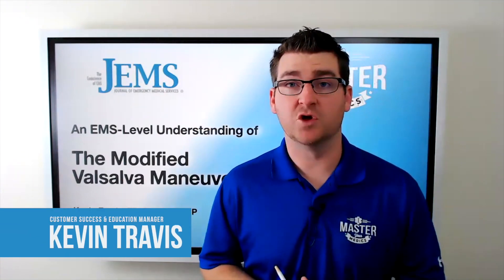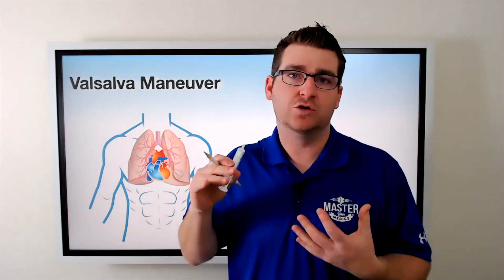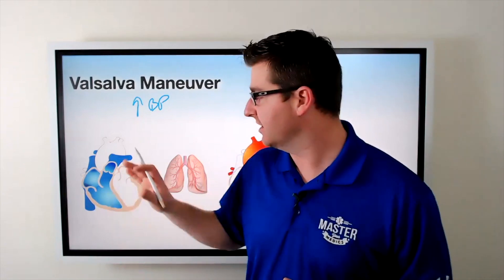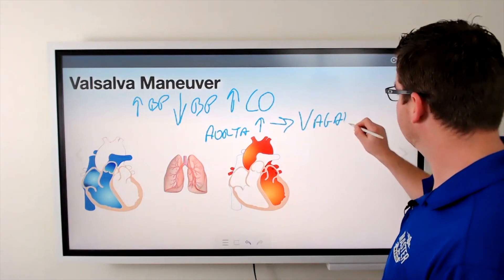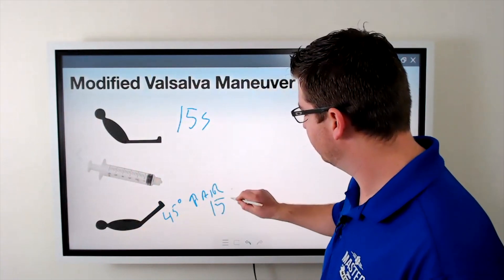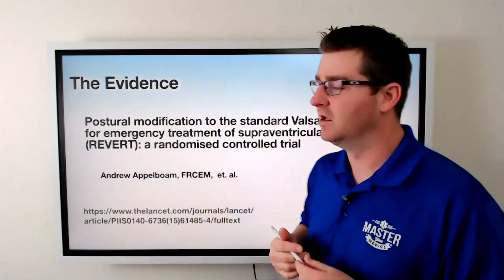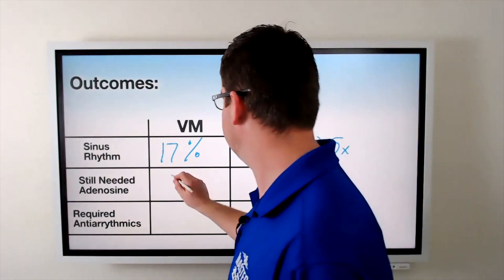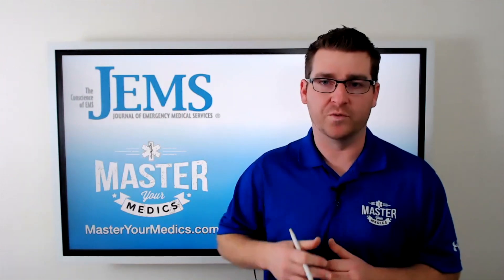The Modified Valsalva Maneuver | JEMS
*This video was made to supplement the original trial , all scientific references are available in the article*